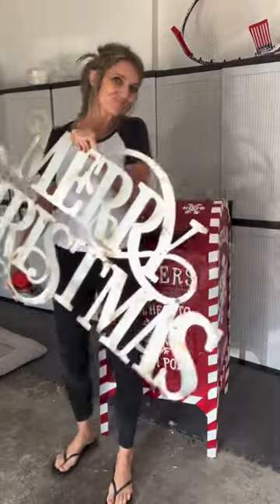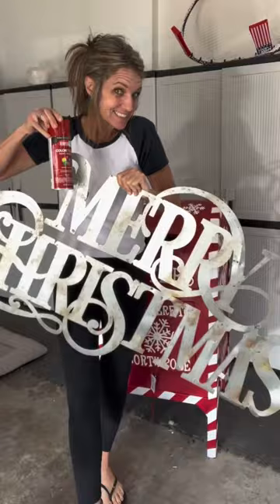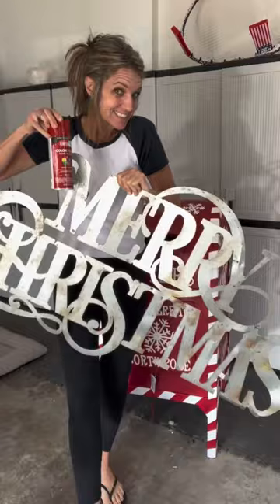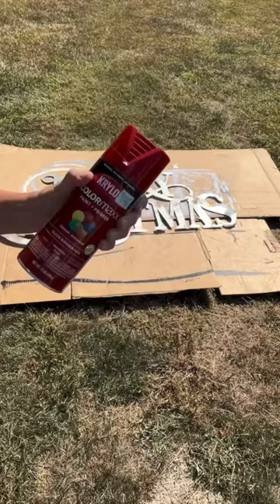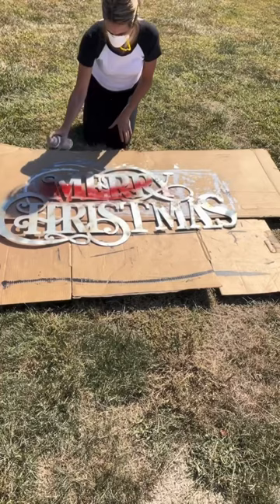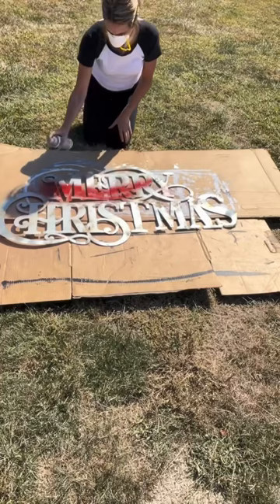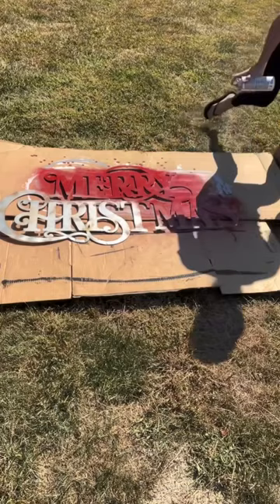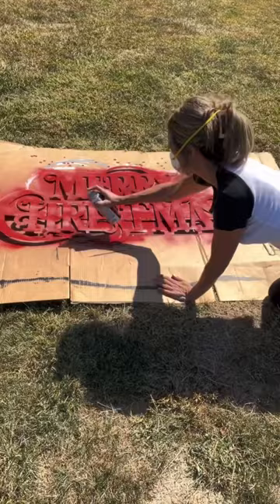DIY Painting your OLD christmas decor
My interior design tips on how to paint old Christmas decor instead of buying new ;) christmascountdown christmas decor